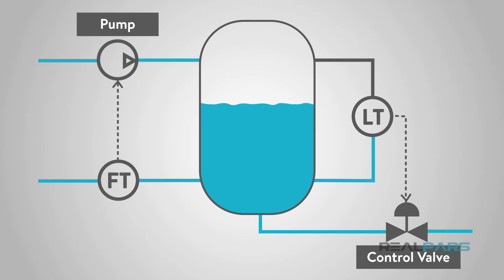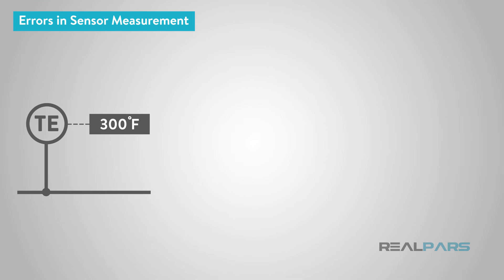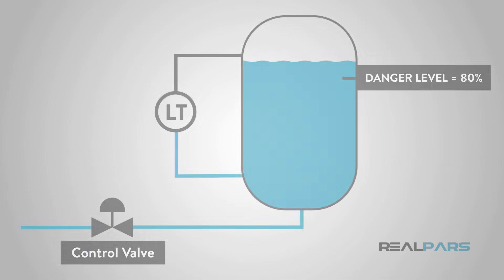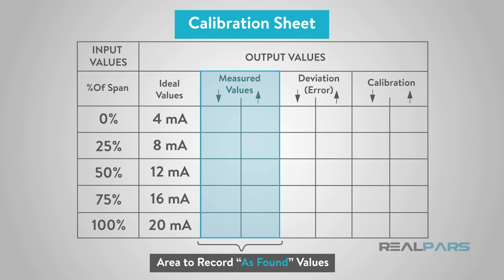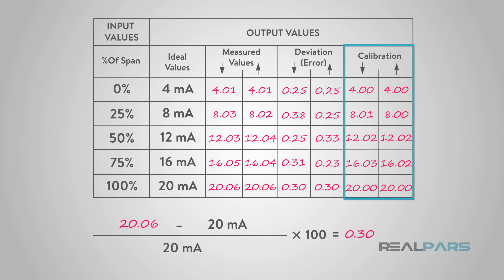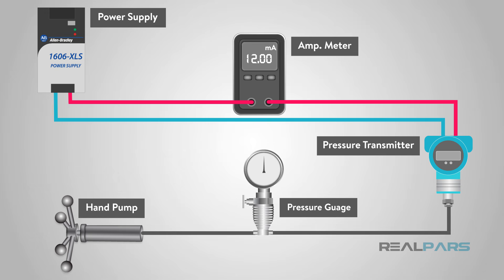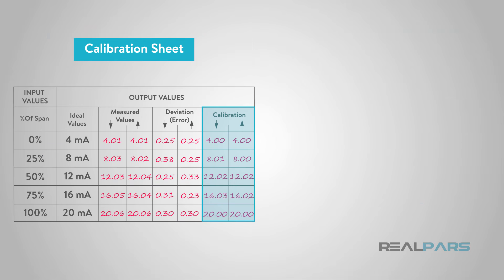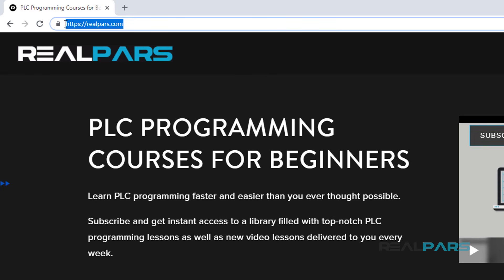What is Sensor Calibration and Why is it Important?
When engineers design modern process plants, they specify sensors to measure important process variables, such as flow, level, pressure, and temperature.

These measurements are used to help the process control system adjust the valves, pumps and other actuators in the plant to maintain the proper values of these quantities and to ensure safe operation.

So how does a plant maintain the operation of these sensors to guarantee that the actual value of the process is sensed and passed to the control system?

In this video, you will learn that the answer to that question is: “Sensor Calibration”.

Sensor calibration is an adjustment or set of adjustments performed on a sensor or instrument to make that instrument function as accurately, or error-free, as possible.

An error is simply the algebraic difference between the indication and the actual value of the measured variable.

Errors in sensor measurement can be caused by many factors.

First, the instrument may not have a proper zero reference.

Modern sensors and transmitters are electronic devices, and the reference voltage, or signal, may drift over time due to temperature, pressure, or change in ambient conditions.

Second, the sensor’s range may shift due to the same conditions just noted, or perhaps the operating range of the process has changed.

For example, a process may currently operate in the range of 0 to 200 pounds per square inch, but changes in operation will require it to run in the range of 0 to 500 pounds per square inch.

Third, error in sensor measurement may occur because of mechanical wear, or damage. Usually, this type of error will require repair or replacement of the device.

Errors are not desirable since the control system will not have accurate data from which to make control decisions, such as adjusting the output of a control valve or setting the speed of a feed pump.

If the calibration is too far from the accurate process conditions, process safety may be jeopardized.

To perform an “as-found” check, an accurate and precise instrument is used to develop process signals corresponding to 0%, 25%, 50%, 75% and 100% of the process range of the transmitter.

The corresponding transmitter output, in milliamps, is observed and recorded. This is called a “5-point” check.

Then, in order to check for hysteresis, a phenomenon whereby the sensor output for a process value is different going 'downscale' as it is going 'upscale', the output signals corresponding to 100%, 75%, 50%, 25%, and 0% in order are recorded.

The deviations at each checkpoint are calculated and compared to the deviation maximum allowed for the device. If the deviation is greater than the maximum allowed, then a full calibration is performed. If the deviation is less than the maximum allowed, then a sensor calibration is not required.

If we have an analog transmitter, we must adjust zero and span to reduce the measurement error.  With an analog transmitter, there is a ZERO and SPAN adjustment on the transmitter itself.

Zero adjustment is made to move the output to exactly 4 milliamps when a 0% process measurement is applied to the transmitter, and the Span adjustment is made to move the output to exactly 20 milliamps when a 100% process measurement is applied.

Unfortunately, with analog transmitters, the zero and span adjustments are interactive; that is, adjusting one moves the other. Therefore, the calibration is an iterative process to set zero and span, but only 2 to 3 iterations are usually required.